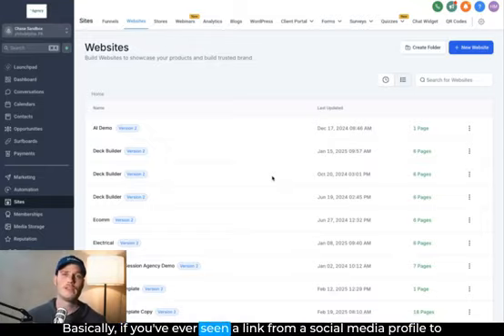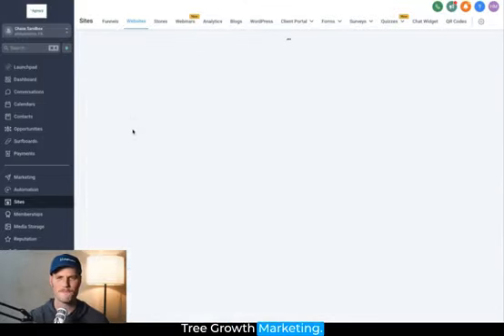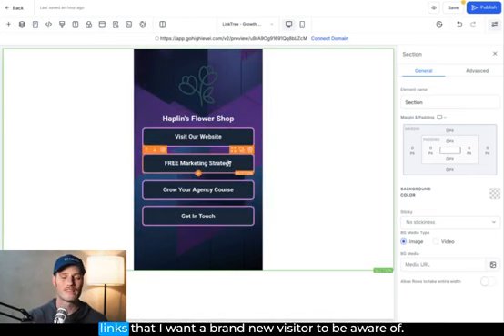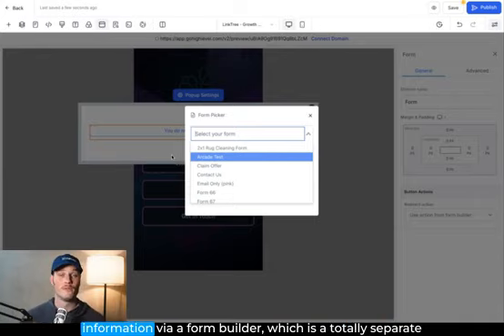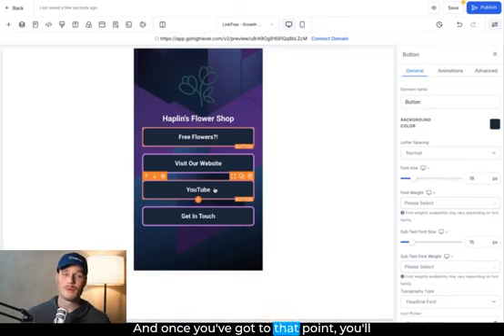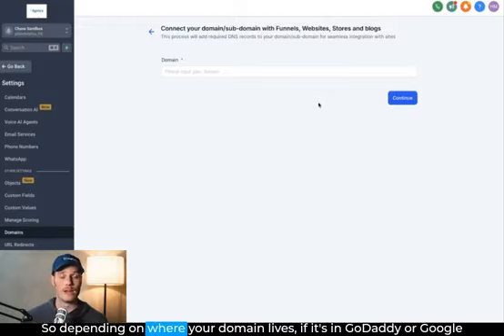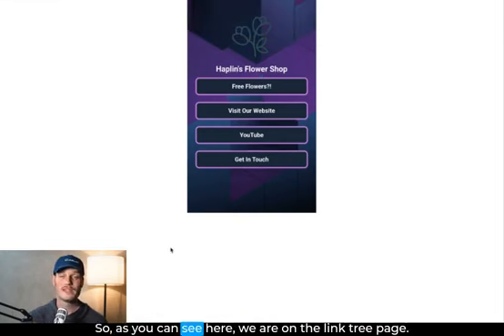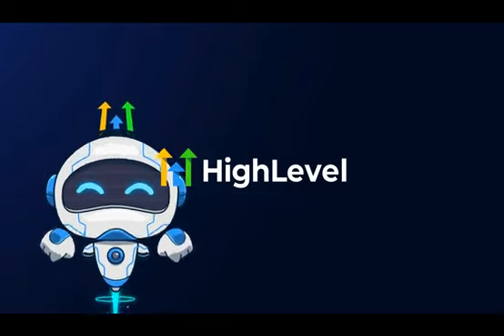Link Tree Pages Boost Social Media Drive Traffic - GoHighLevel Free Trial!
🚀 Boost Your Social Media Game with Link Tree Pages! 🚀

Unlock the power of Link Tree pages to revolutionize your online presence. This video dives deep into how you can:

✅ Consolidate all your important links in one place
✅ Drive more traffic to your offers and content
✅ Enhance your audience engagement
✅ Simplify your social media navigation

Perfect for entrepreneurs, marketers, and anyone looking to optimize their digital strategy.

Ready to take your business to the next level? GoHighLev